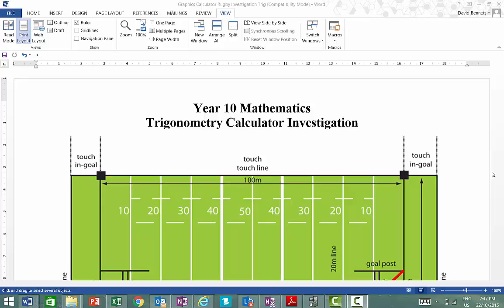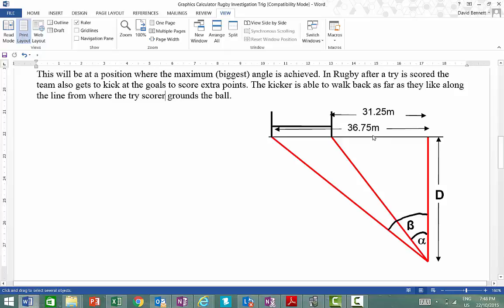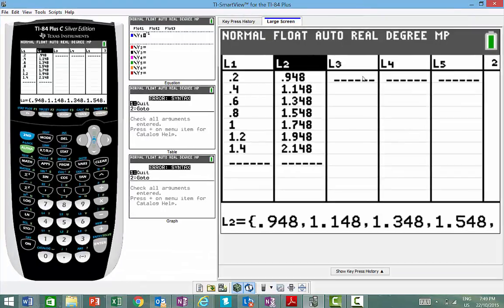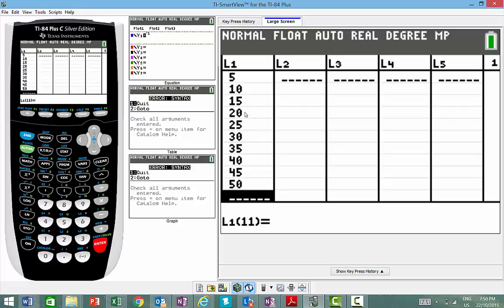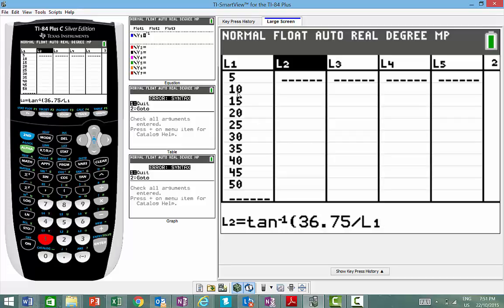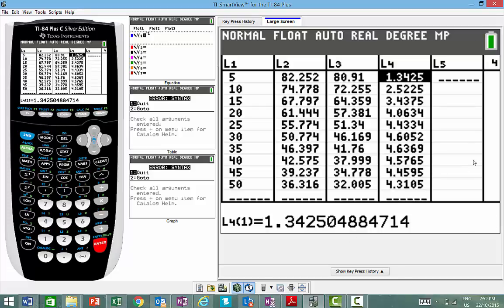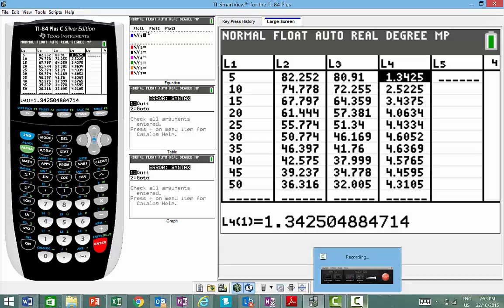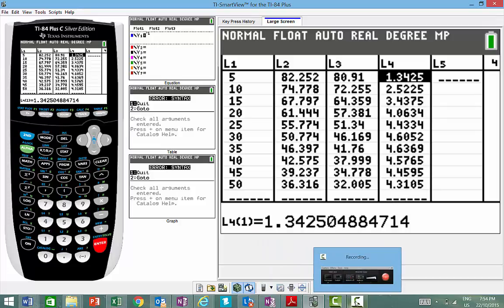Year 10 Rugby Investigation